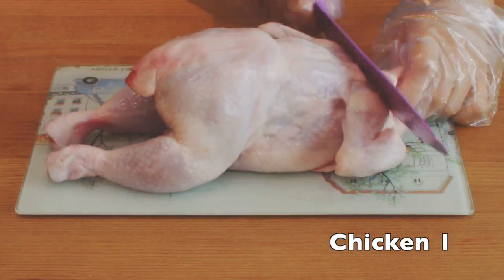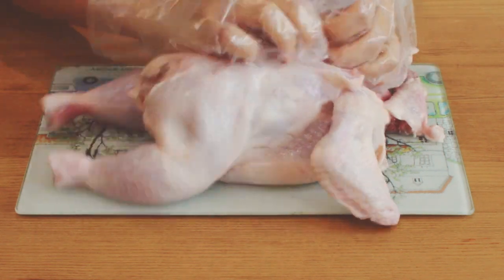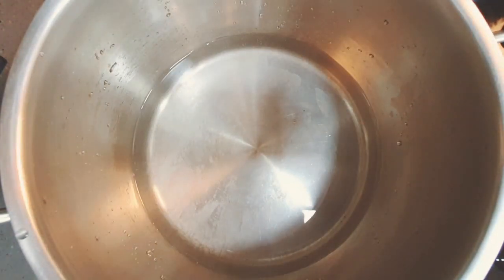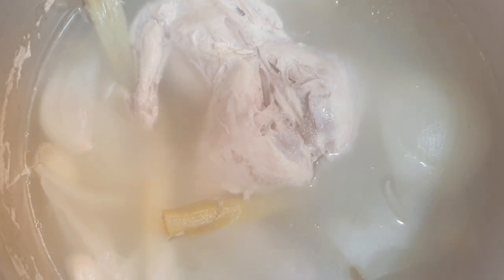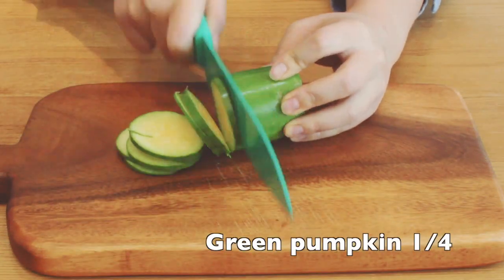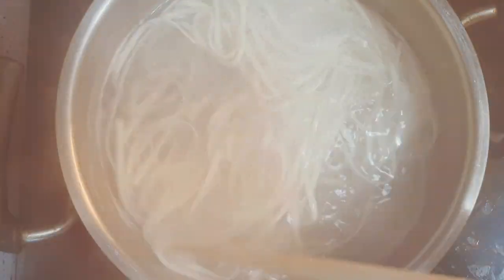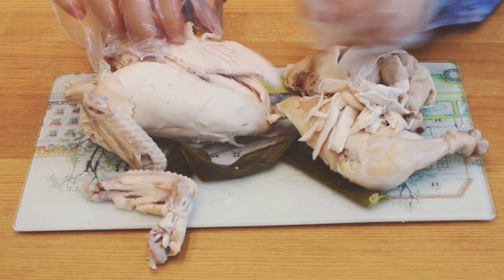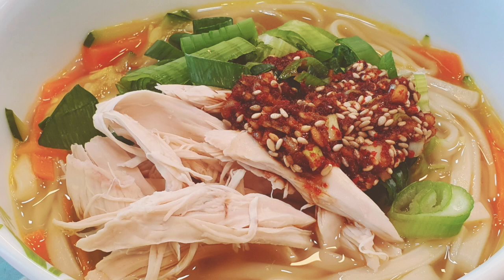[Korean Food] BTS J-Hope's Chicken Noodle Soup Recipe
This video is a recipe of making chicken noodle soup. Recently, J-Hope's song, which is called 'chicken noodle soup' is on a billboard chart. So, I guess many people have wondered how an actual chicken noodle soup looks like. This is a chicken noodle soup that is made of chicken stock and thick noodle.